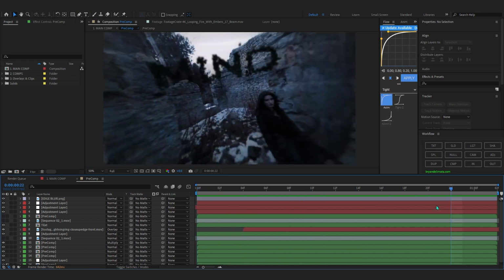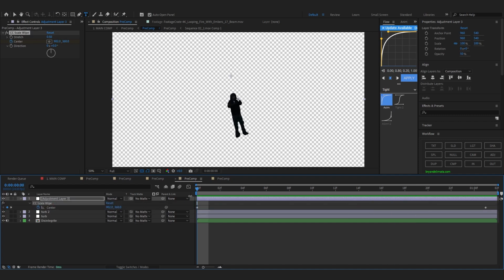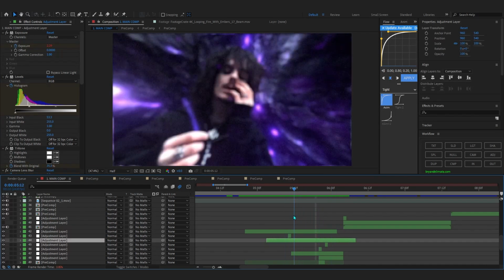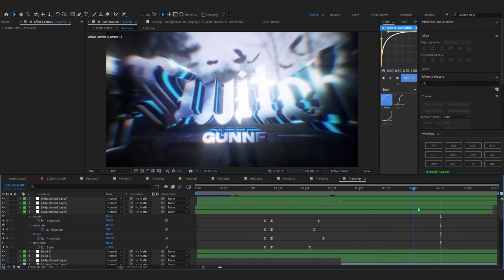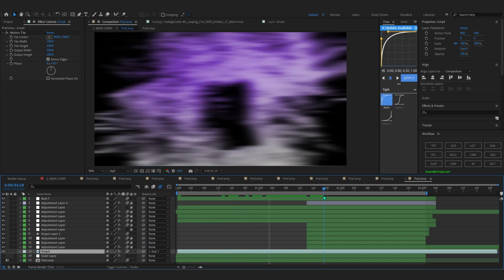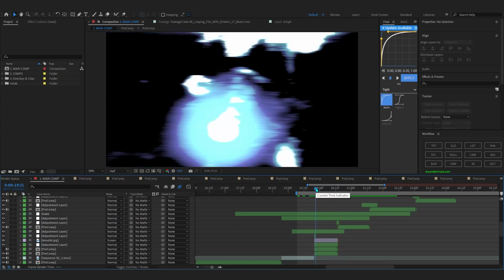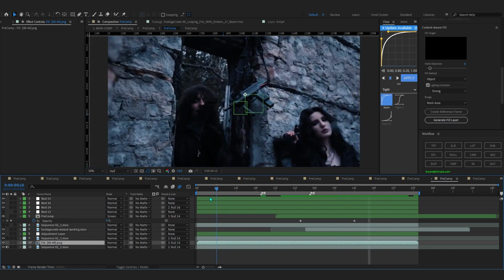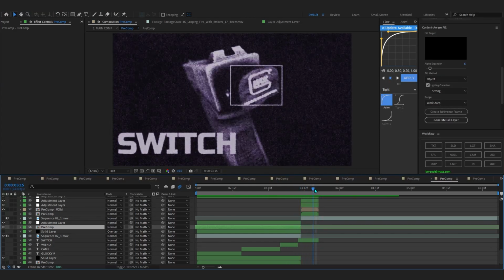GUNNR - SWITCH EDIT FULL BREAKDOWN (After Effects)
In this tutorial you will learn how to make GUNNR - SWITCH EDIT FULL BREAKDOWN (After Effects)